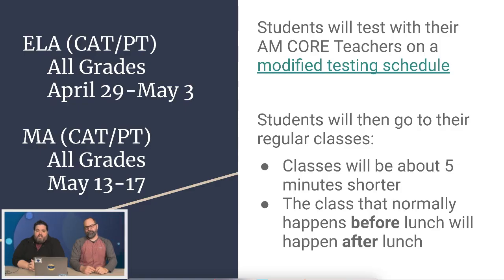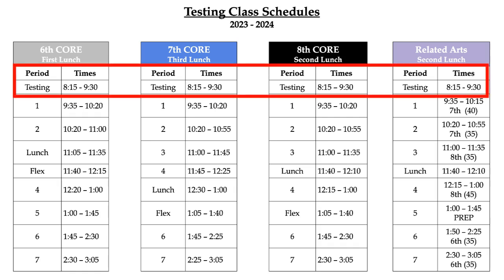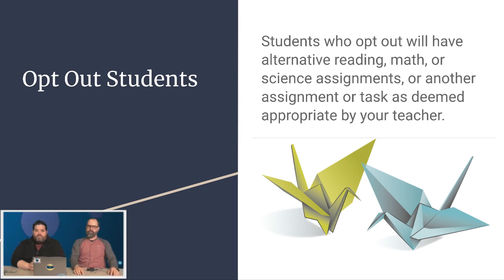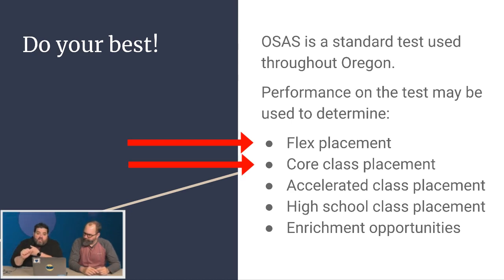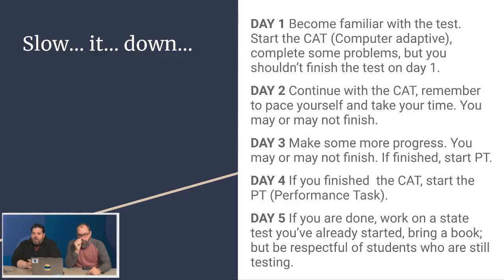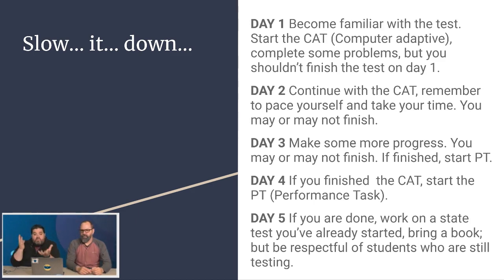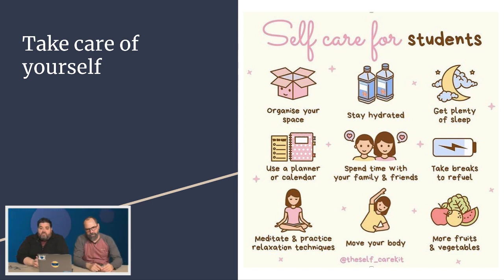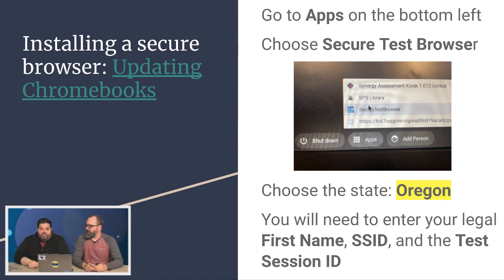OSAS Prep Days 1 and 2